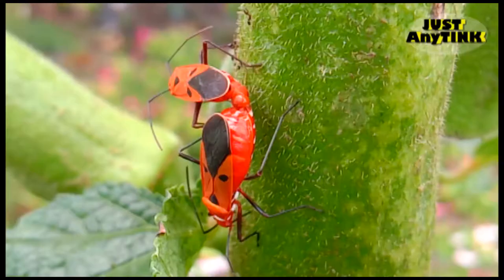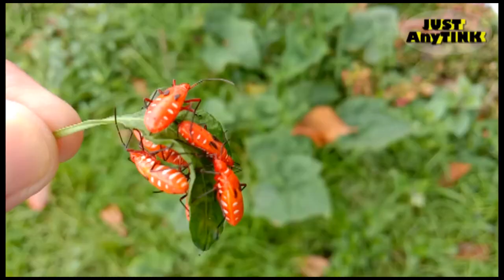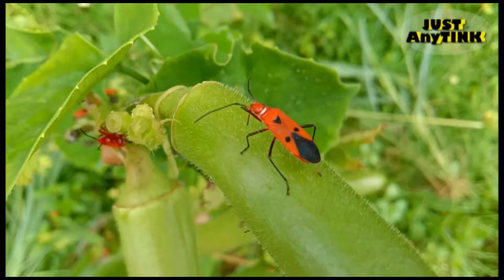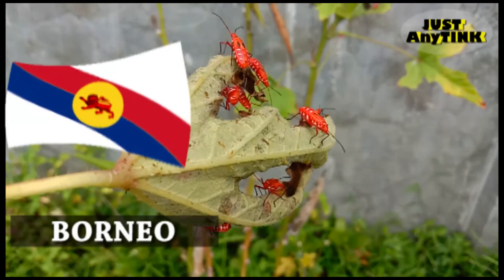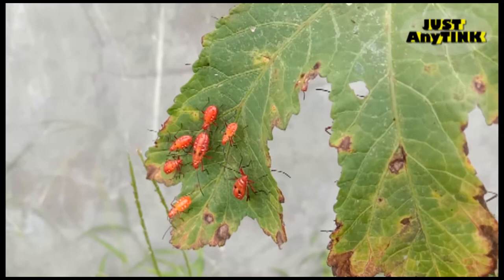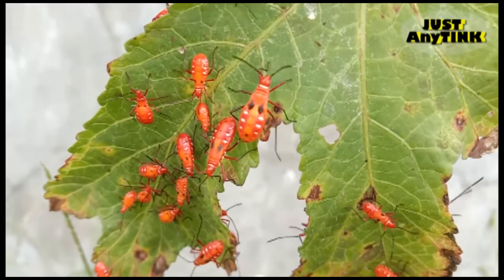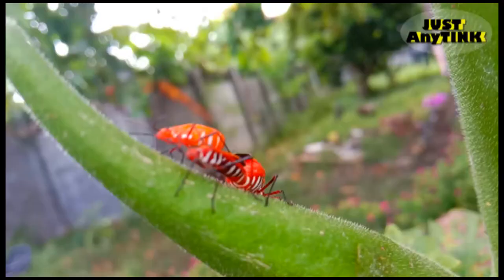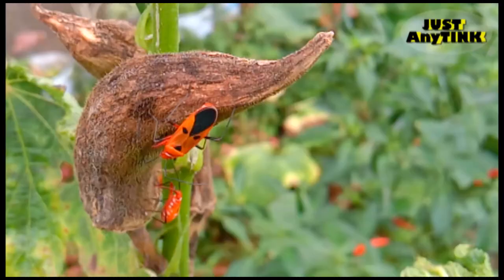World's most beautiful insect - Red Cotton Stainer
Red Cotton Stainer is a kind of insect that infests cotton crops and some other plants like okra, maize, jutes, citrus fruits, etc.

It's scientific name is dysdercus cingulatus and it belongs to the species of true bug in the family pyrrhocoridae.

Red Cotton Stainer can be found in countries like Nepal, Sri Lanka, India, Sumatra, Thailand, Papua New Guinea, Borneo, Bangladesh, Australia, and Philipines.

For comments and suggestion please leave a comment in this video.